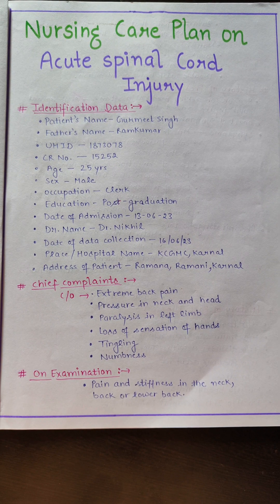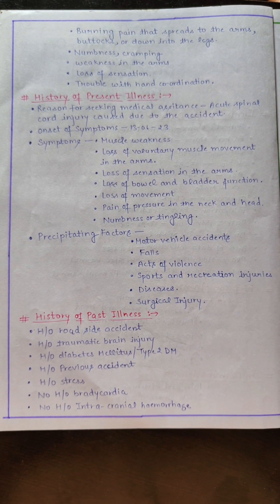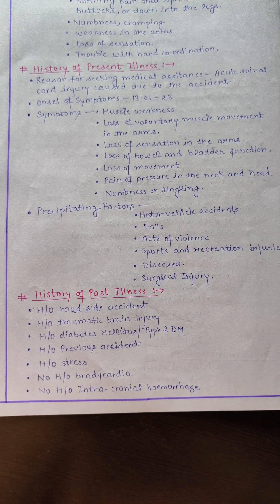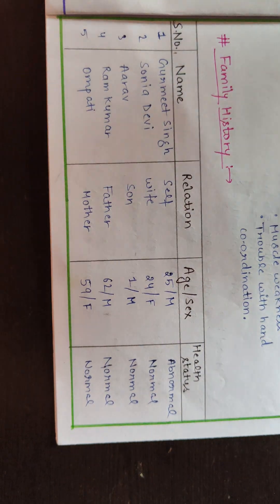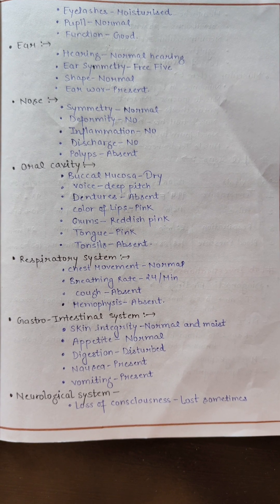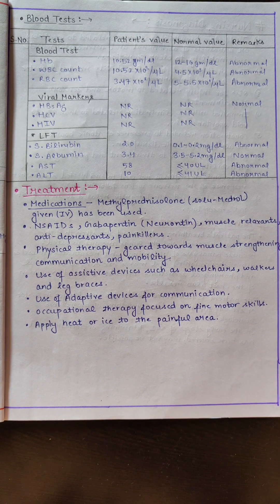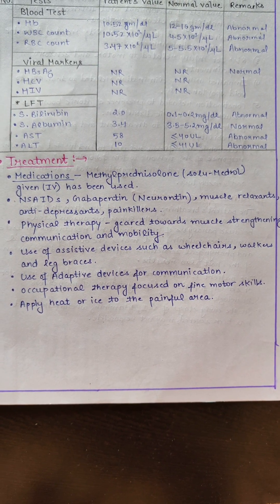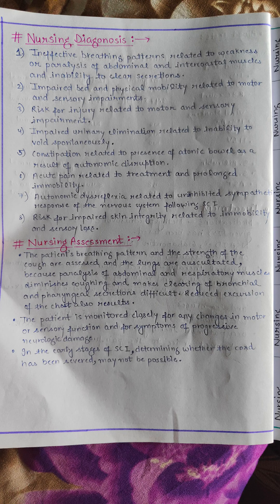nursing care plan on Acute Spinal Cord Injury